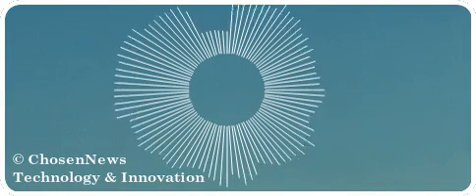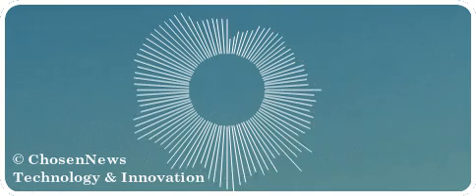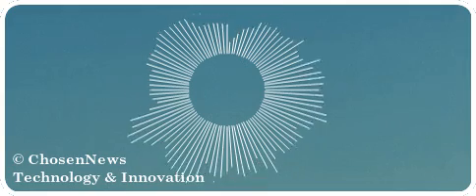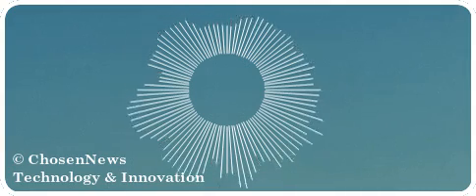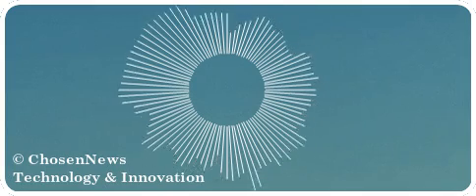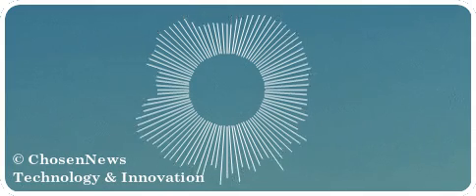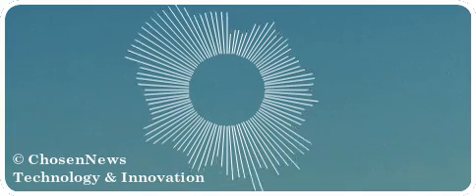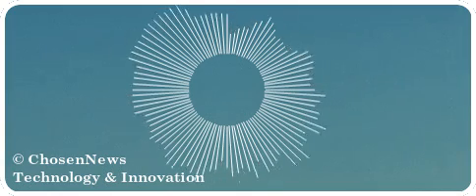Audio: Technology & Innovation press review by ChosenNews